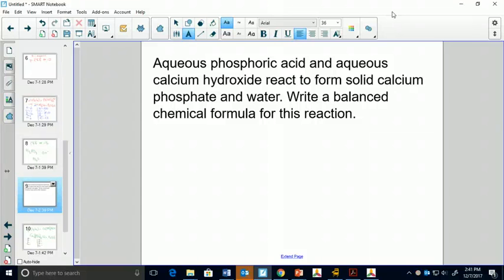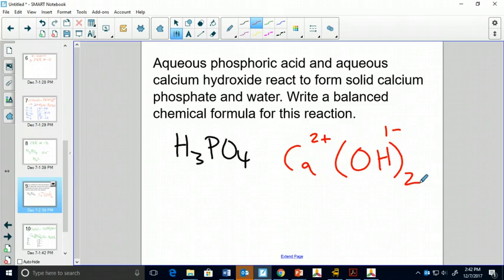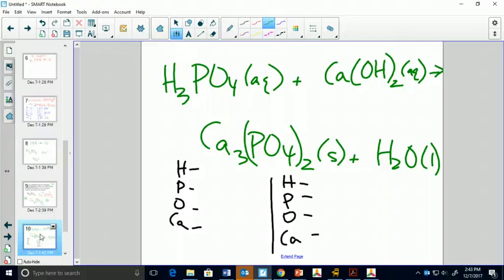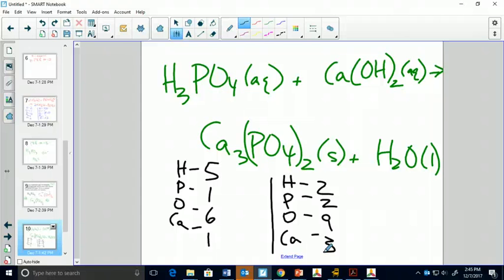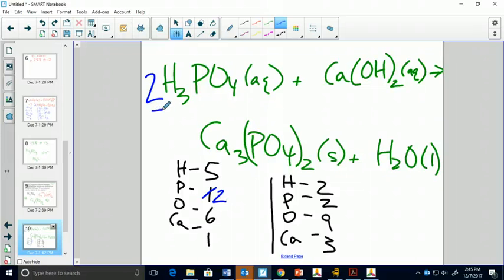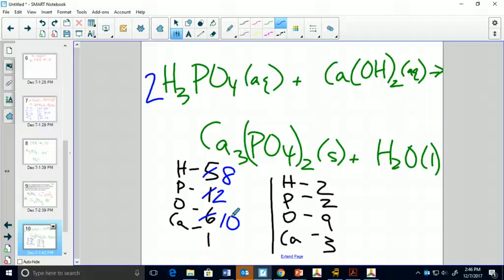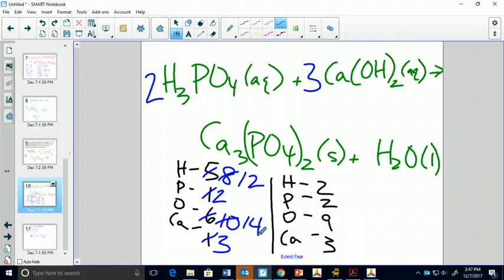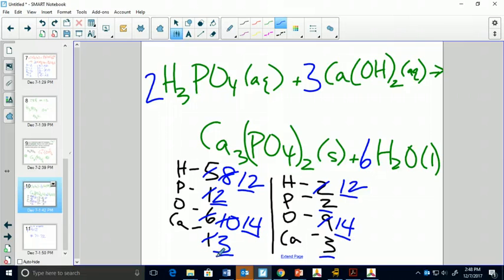Nathan Hess 07Dec2017 144105